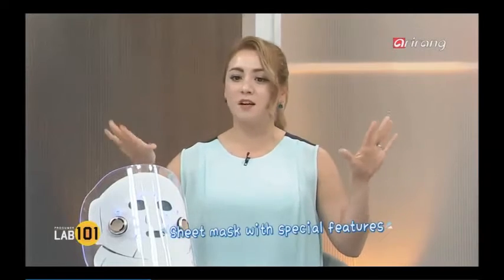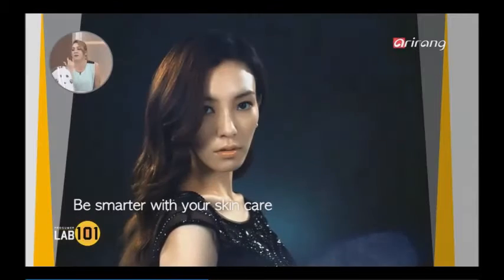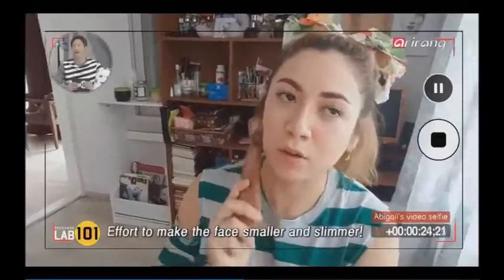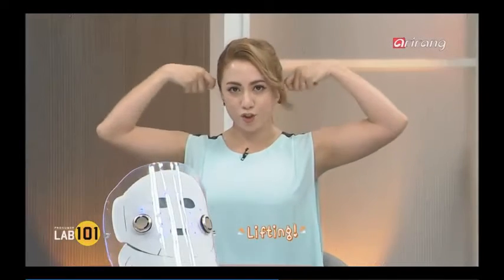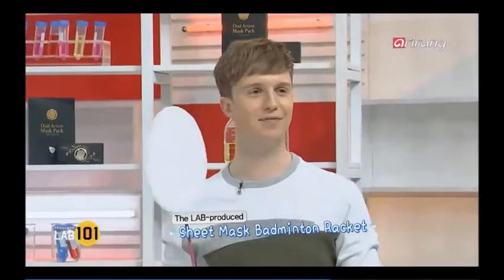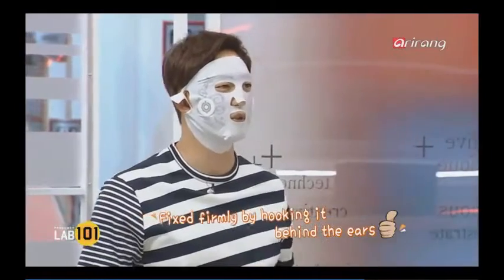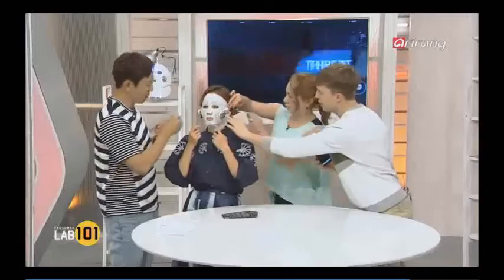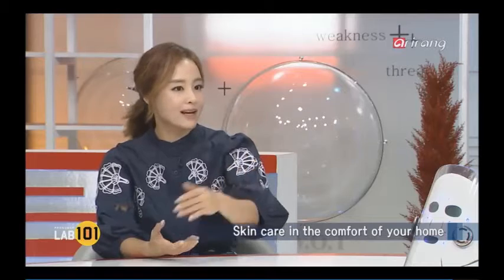World's First Smart Beauty Mask Secreat 810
From Korea. Experience The Difference. Just 20Minute.